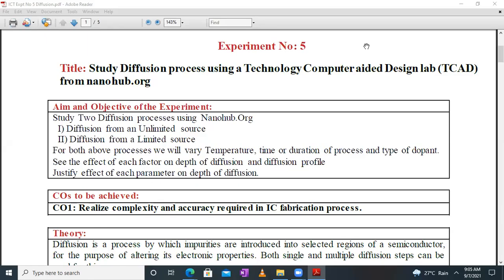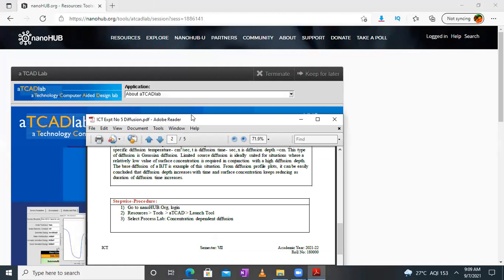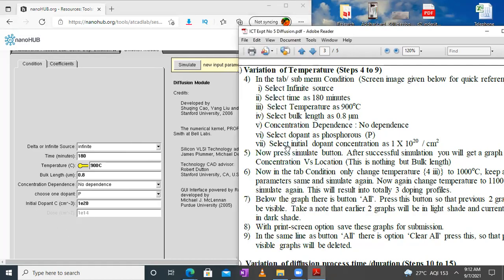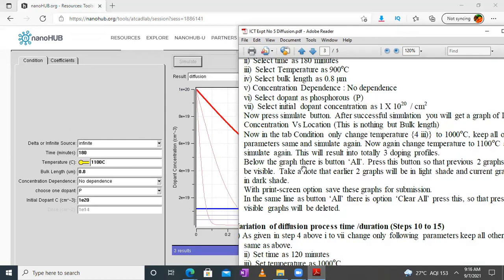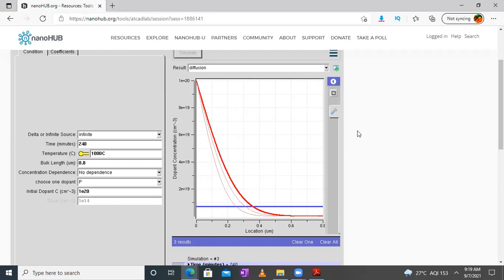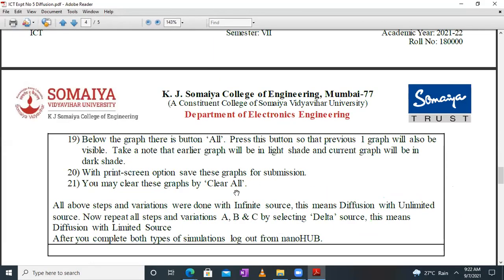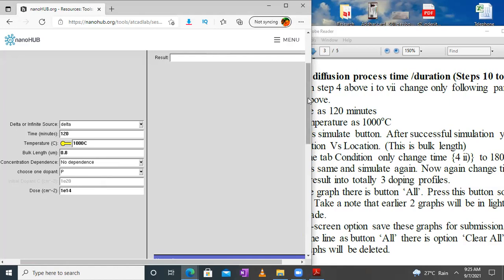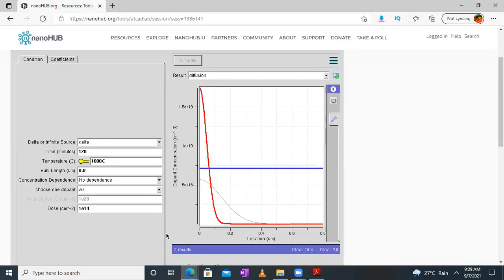ICT expt 5: Diffusion process